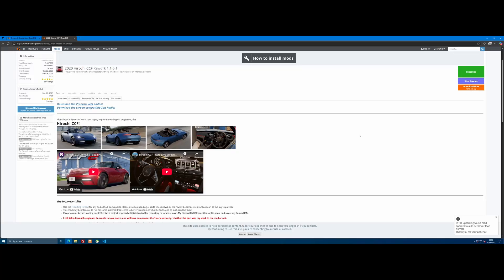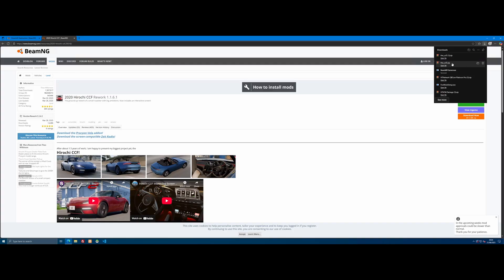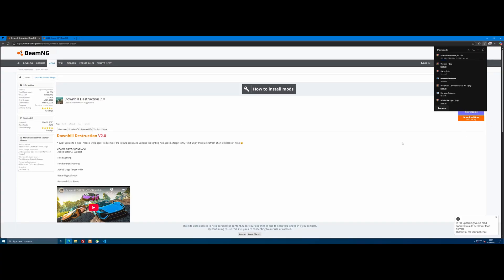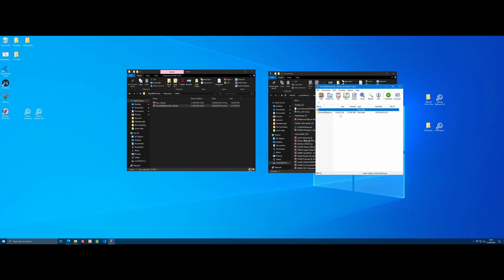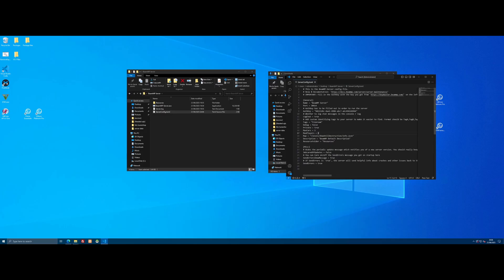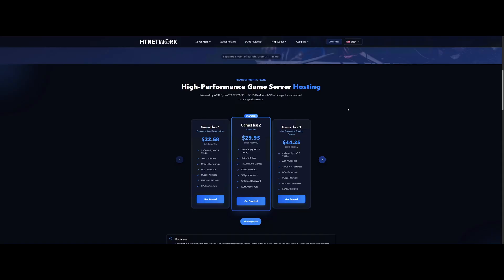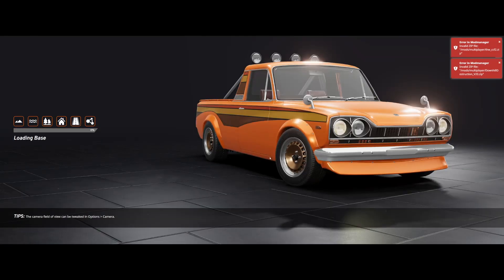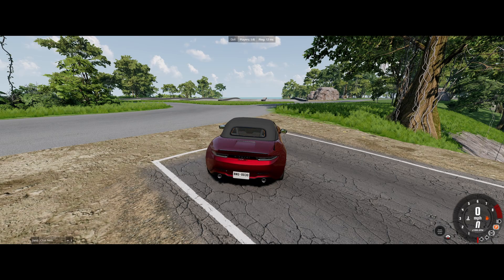How To Install Custom Mods into a BeamMP Server! BeamNG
Downloads-